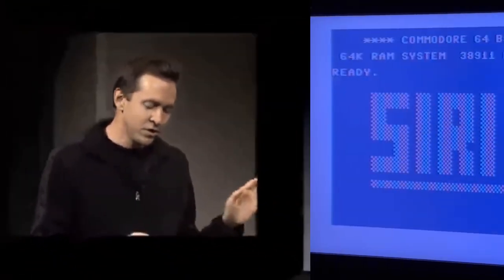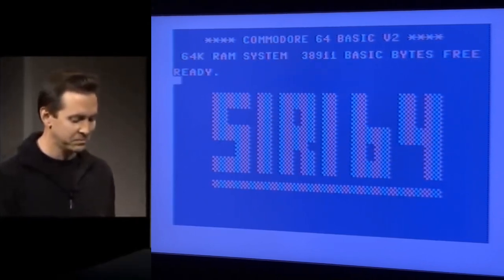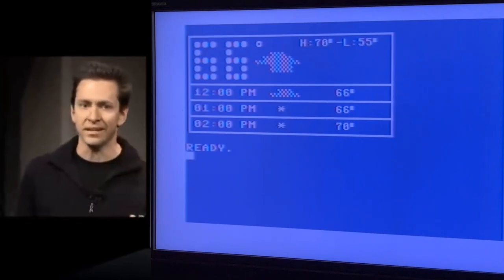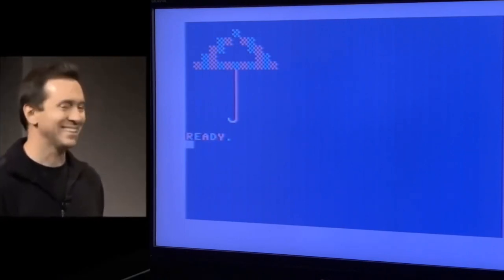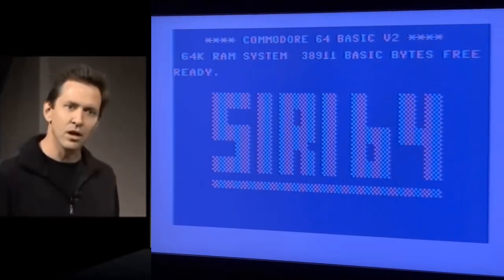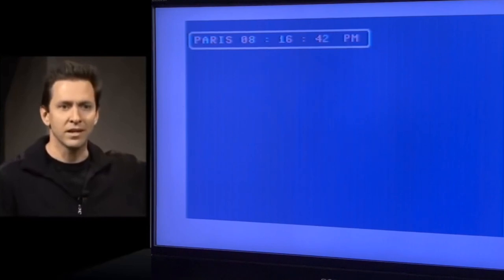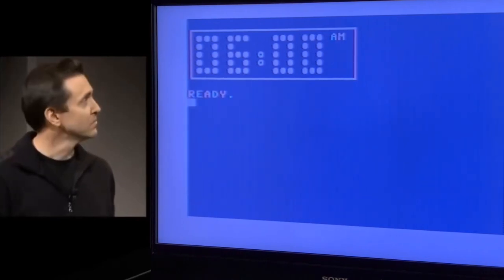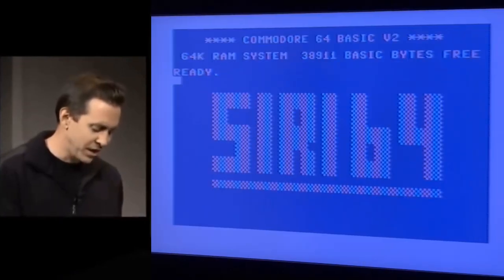What if SIRI Was Made with a Commodore 64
💥A big presentation for you today! The first public appearance of the new and awesome SIRI. Perfectly working with your Commodore 64.
You can ask anything you like, schedule your day, see the weather forecast, stocks, and more!
And all this in the year 1984! Isn't that great!😎

🧡Thanks to the "SAM SayIt" program for C64 for the 8-bit voice.